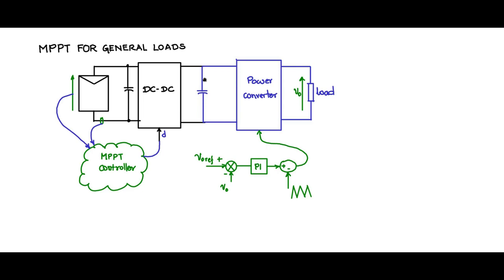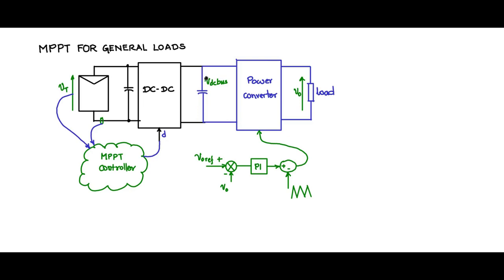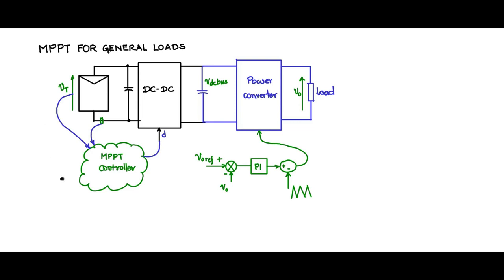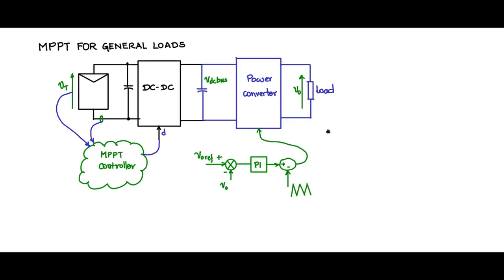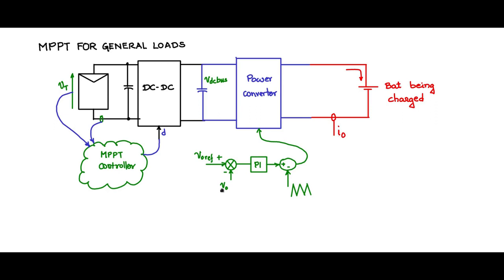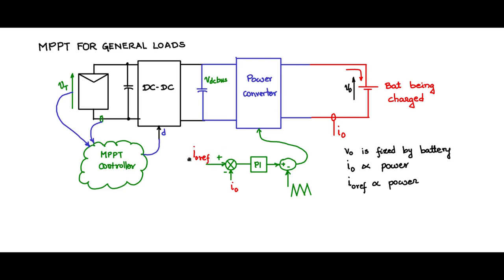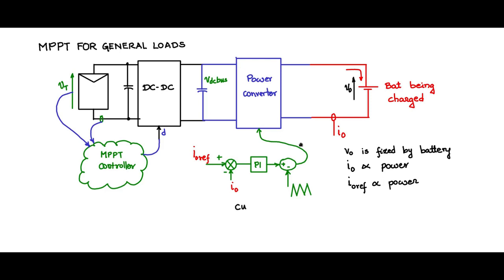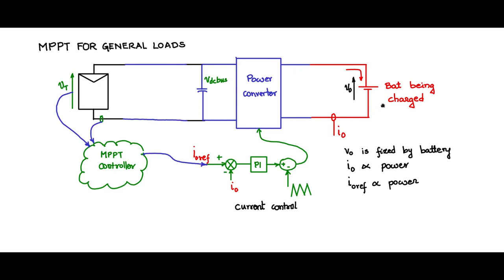Practical points - MPPT for non-resistive loads